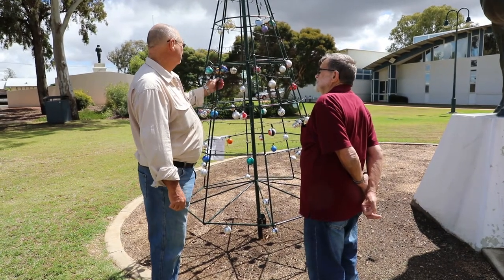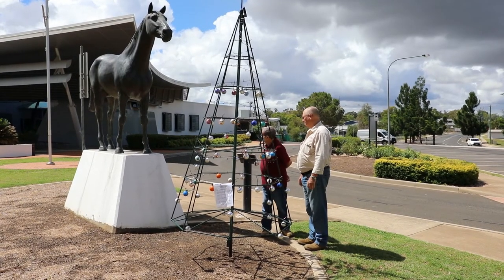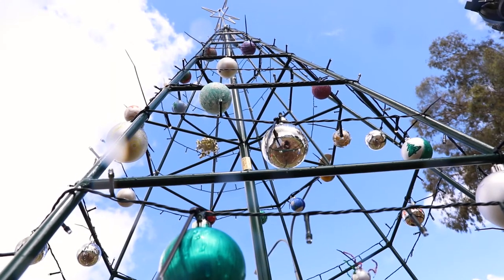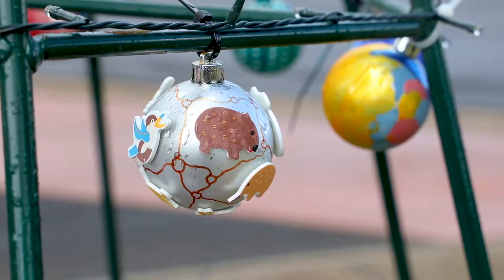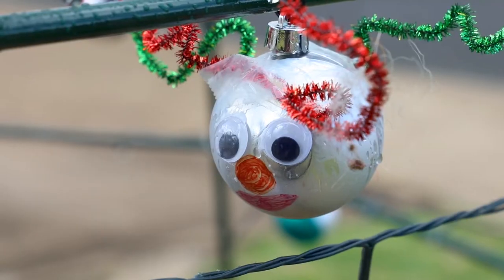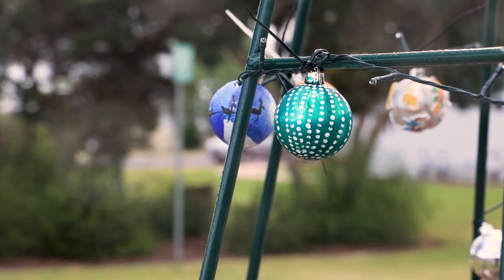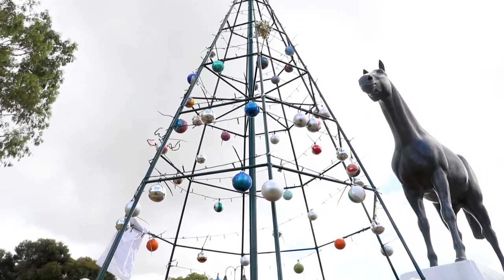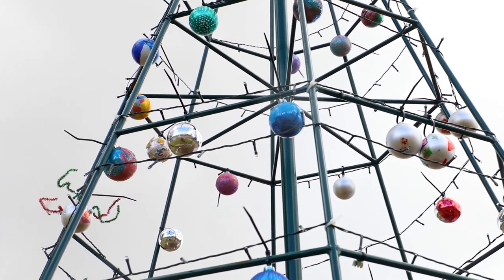Oakey Men's Shed Xmas Trees